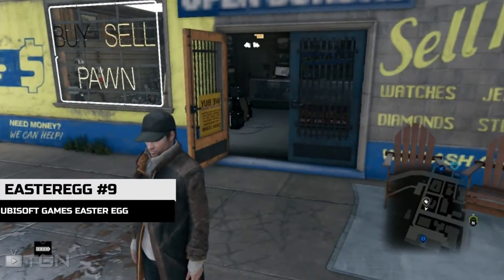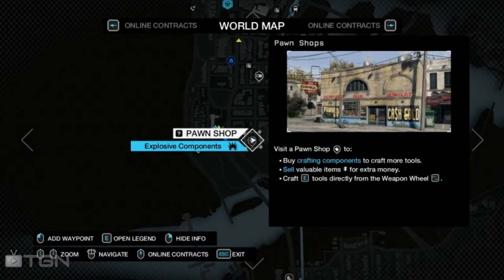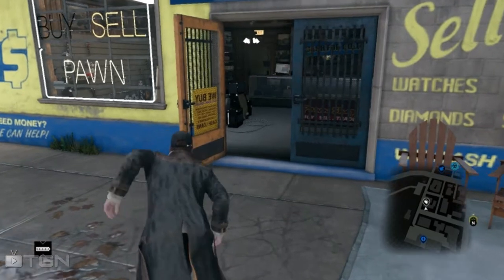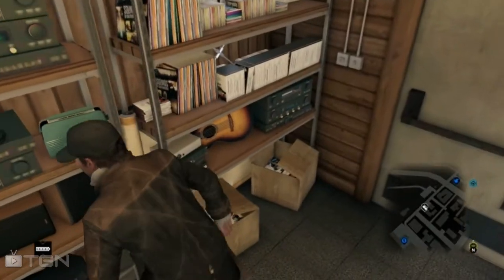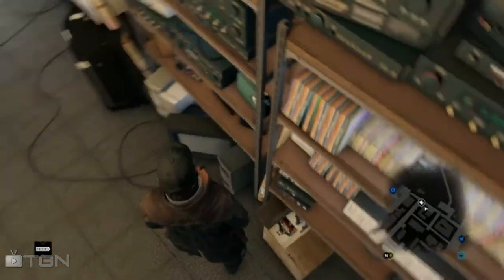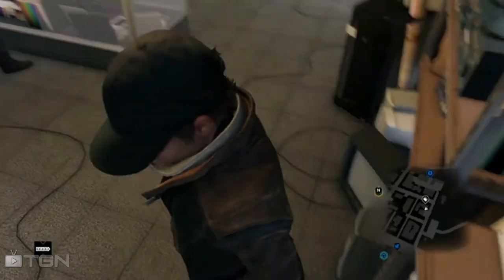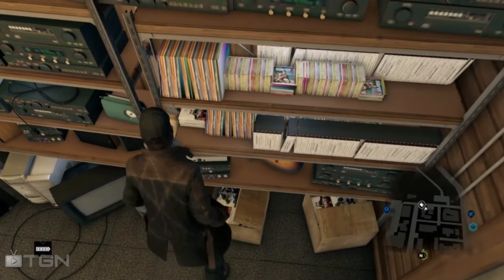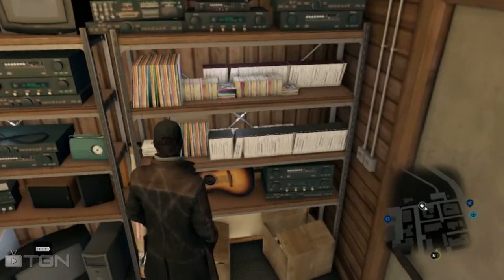Watch Dogs Easter Eggs #9 - UBISOFT GAMES EASTER EGG!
Hey guys! Welcome to a very new series, were i am going to go on Easter Egg Hunt in Chicago! This time i show you the Ubisoft Games Easter Egg in Watch Dogs!

►Google+: TheTrueGamerHD

Wanna play with me? HMU:

►Playstation: apas2
►Steam: TheTrueGamerHD
►Origin: gianny6
►Skype: gianny6youtube

This Video Contains:
Watch Dogs Easter Eggs
Ubisoft Games Easter Egg
Watch Dogs Secrets